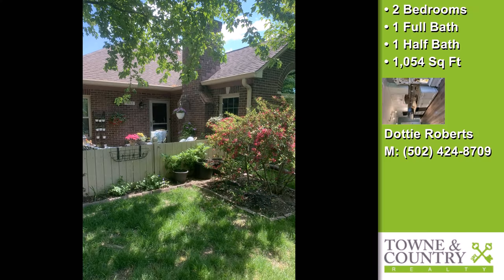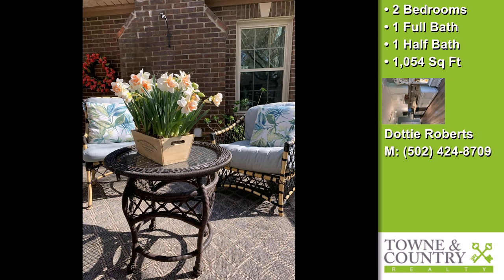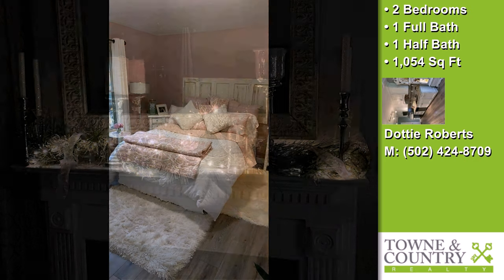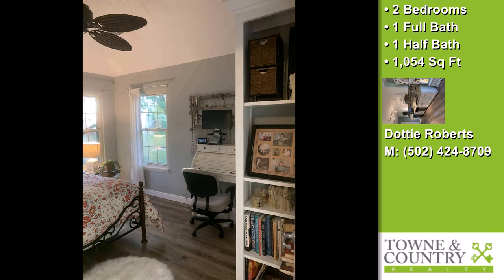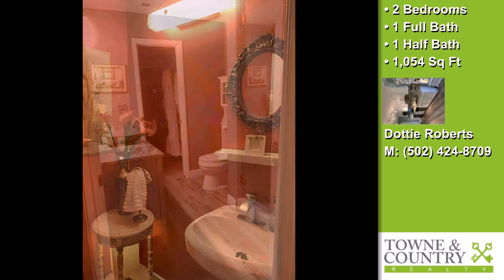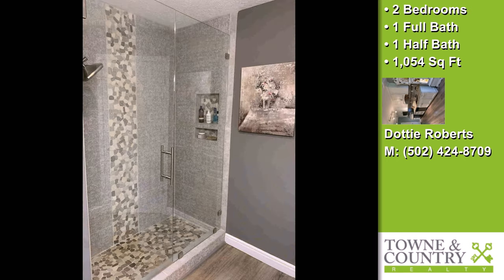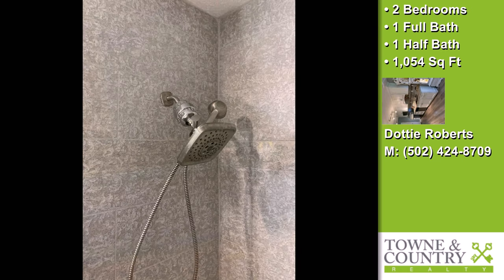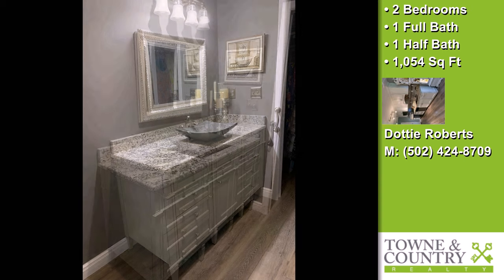VoicePad Preview241040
VoicePad Preview Video241040